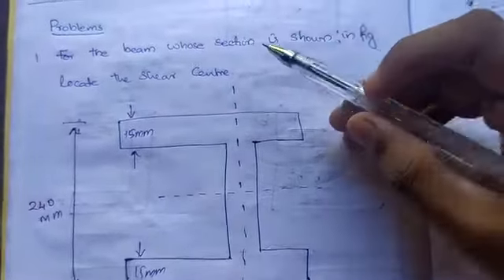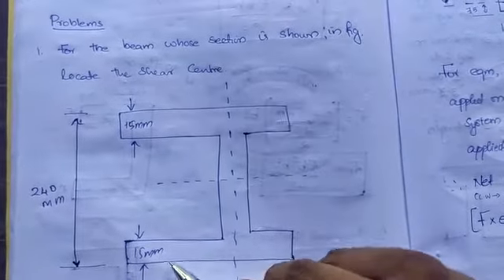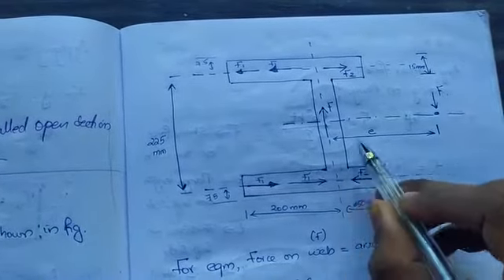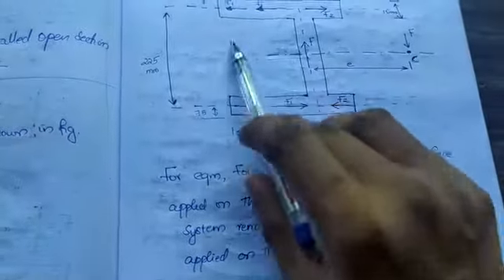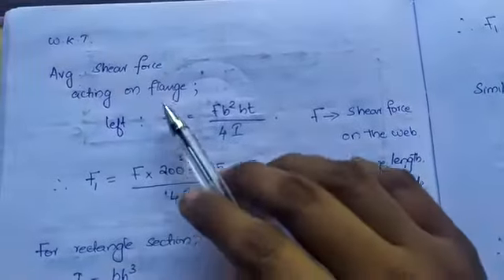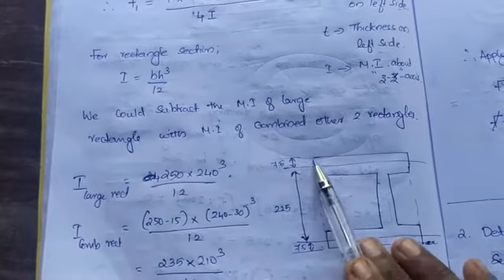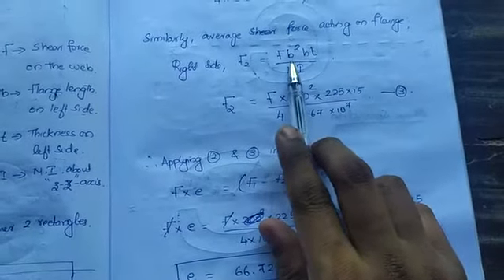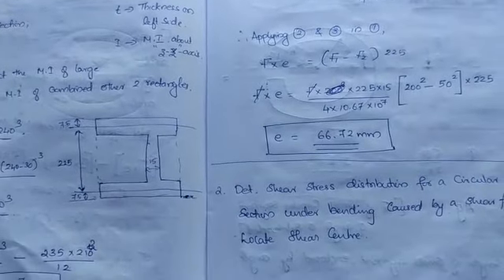Amos-Lec 18 Shear Centre Problems